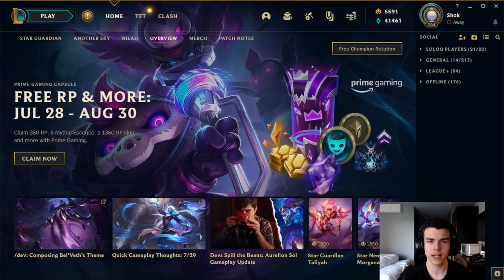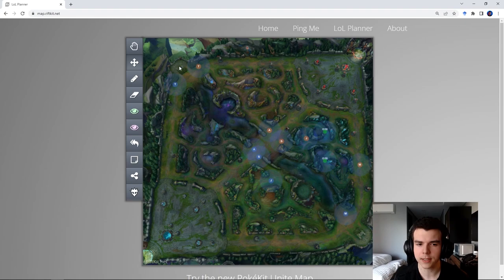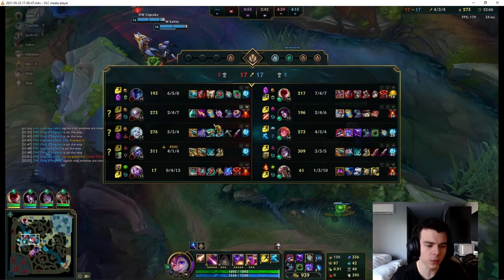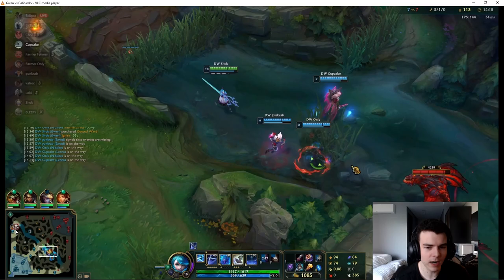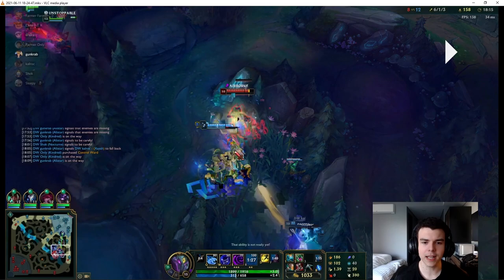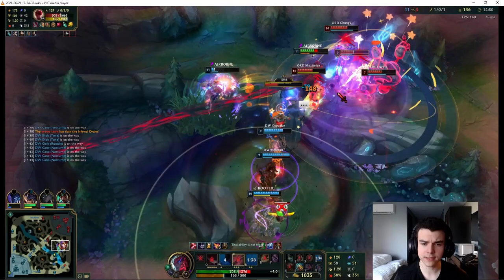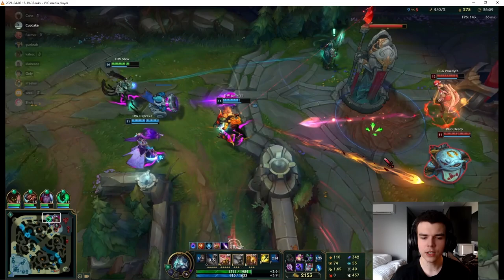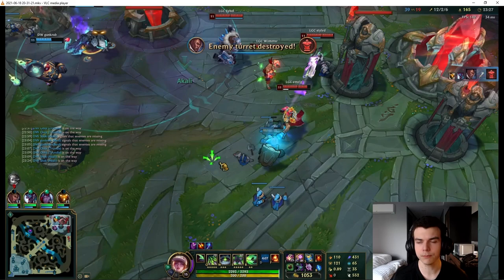HOW TO CLOSE OUT GAMES - FULL INDEPTH GUIDE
HOW TO CLOSE OUT GAMES - FULL INDEPTH GUIDE - SEASON 12

0:00 Intro
0:20 Mid Game Steps
2:35 Mid Game Steps Pitfalls
5:06 Why the Mid Game Steps Help
6:06 Can We Do Baron?
9:10 Your Role at Baron
10:23 Base After Baron
12:08 Post Baron Setup
15:08 Post Baron Pitfalls
17:13 Sync Waves
18:06 Breaking Base Identity
19:40 2 Inhibs Goal
20:48 Inhib Pressure
22:03 TLDR
23:00 Outro